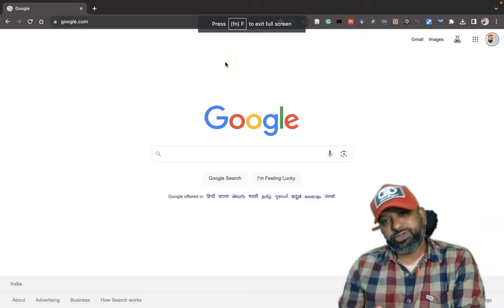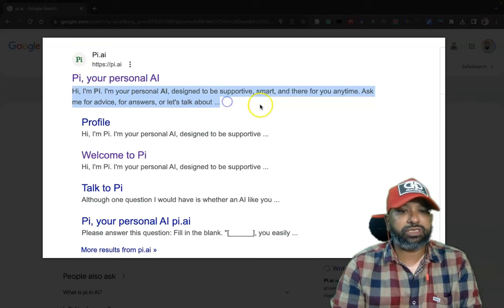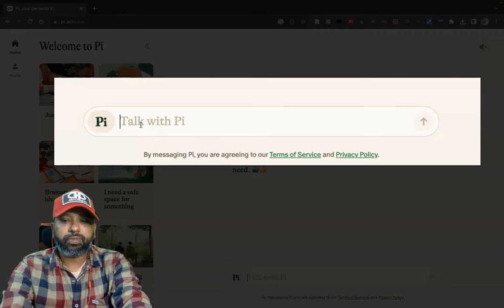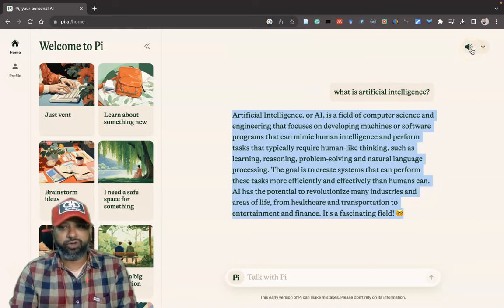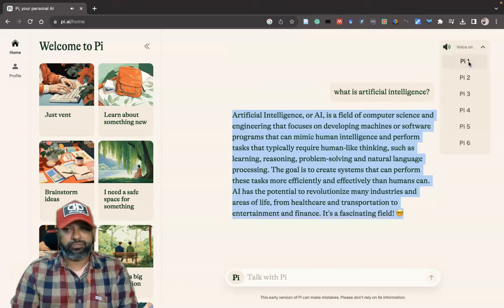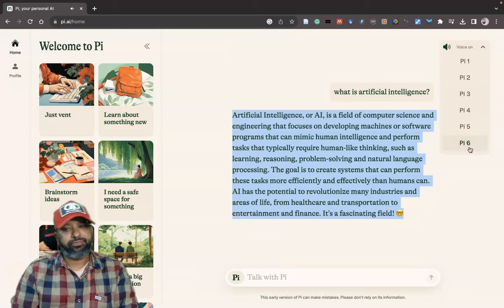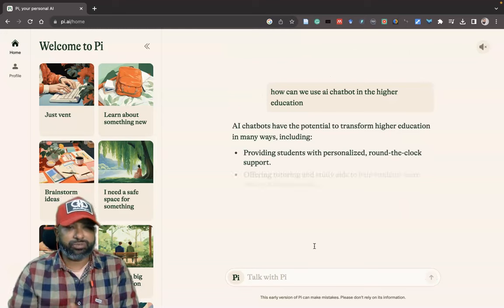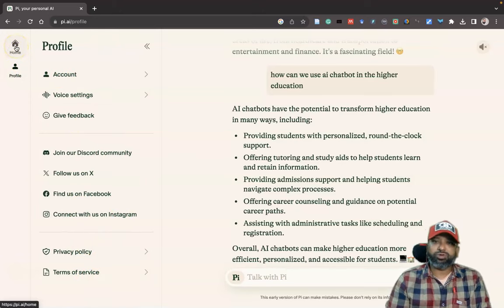Pi.ai: ChatGPT & Bard Alternative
Exploring Pi.ai: Your ChatGPT Alternative

Are you searching for an alternative to ChatGPT? Look no further! In this video, we dive into Pi.ai, a powerful AI chatbot that can handle a wide range of tasks and conversations. Join us as we explore the features, capabilities, and differences between Pi.ai and other popular AI chatbots.

🔥 Key Highlights:
- Introduction to Pi.ai
- Versatile Use Cases
- How Pi.ai Compares to ChatGPT
- User-Friendly Interface
- Customization Options

This video is a must-watch if you're curious about Pi.ai and want to see how it stacks up against the competition.